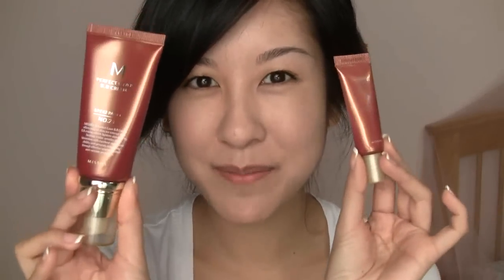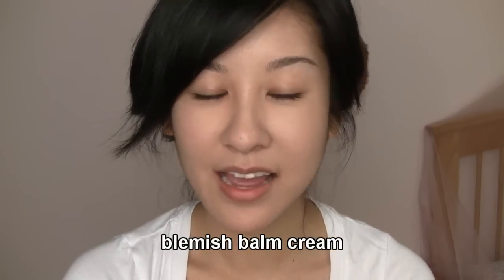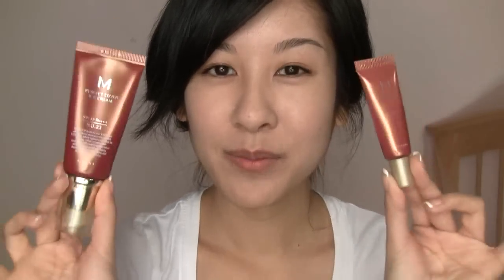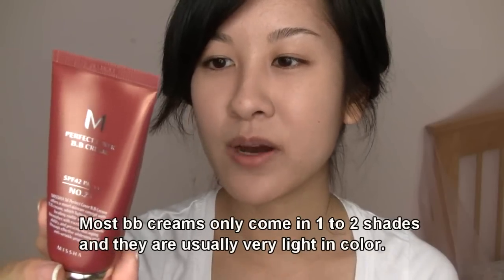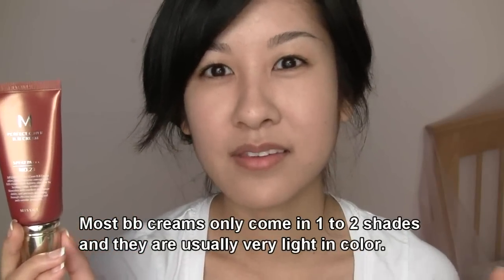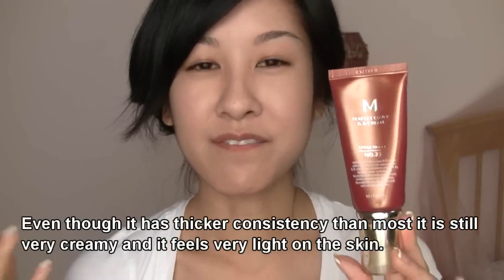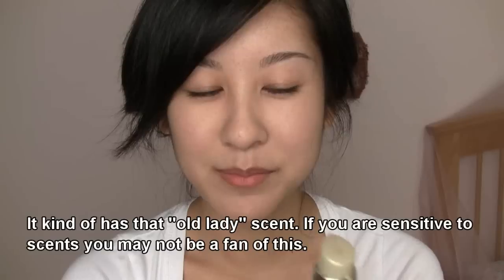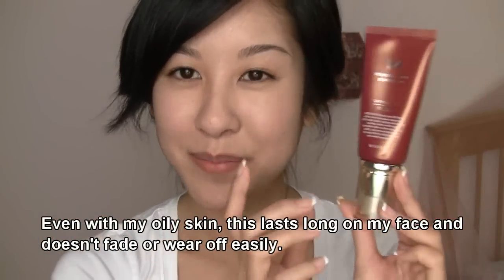Missha M Perfect Cover BB Cream - Review and Application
Missha M Perfect Cover BB Cream SPF 42 PA+++ in shade No. 23

This can be found on misshaus.com, amazon, ebay, and various sites.

I purchased mine off of amazon for $20.99.

Since it is summer now I have been getting a little tanner so this shade in No.23 Natural Beige is a bit too light for me. A darker powder or bronzer easily fixes this problem :) I am about a MAC NC30 as a reference.

If you have tried bb creams what is you favorite?